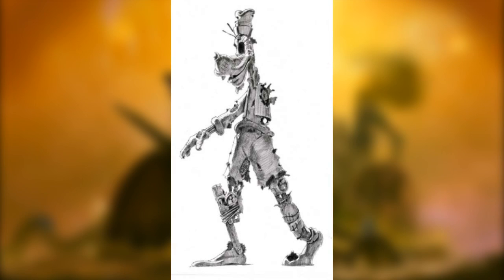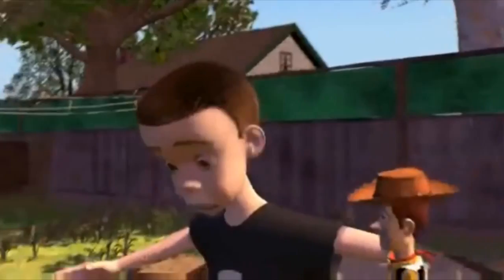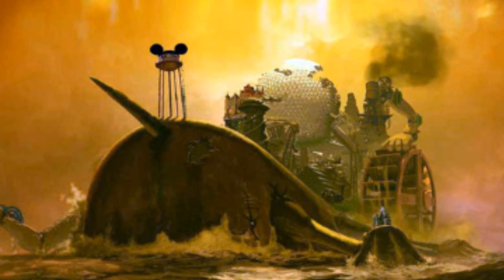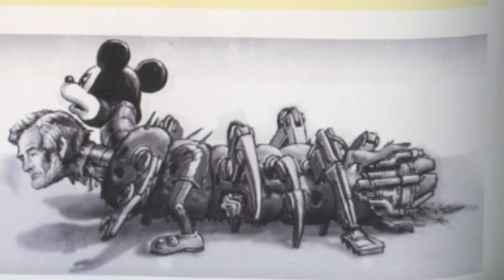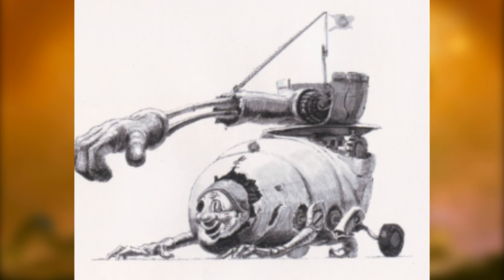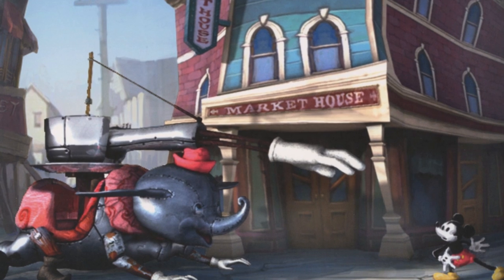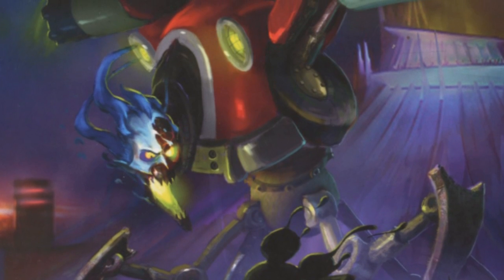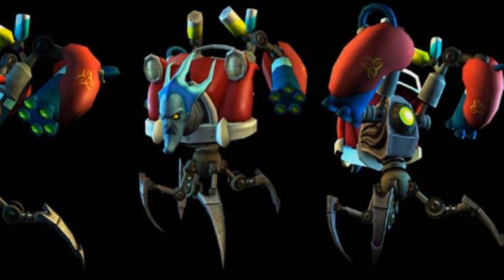Scrapped Beetleworx - The Epic Mickey Files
If you guys enjoy this and the other videos, come and support my work on Patreon, like the Animation Lookback page on Facebook, follow me on Twitter, watch me on deviantART or buy something at the shop!